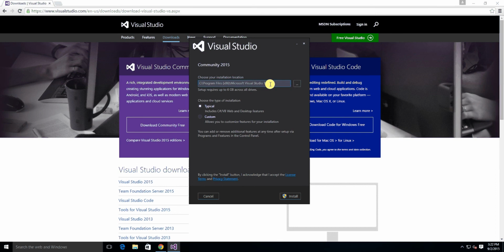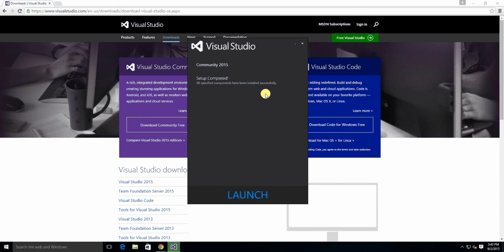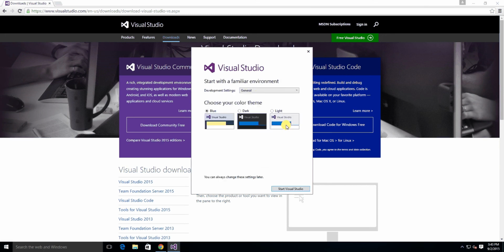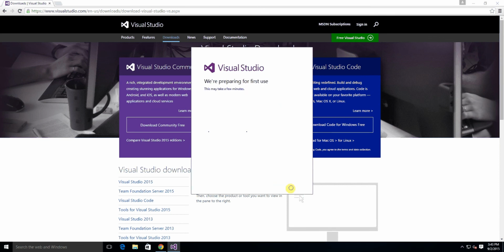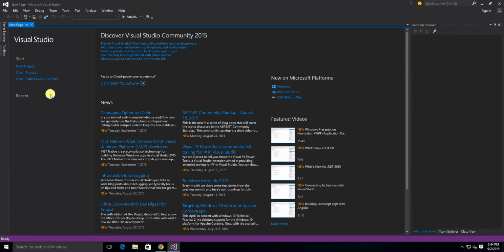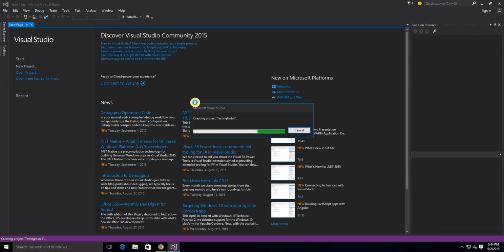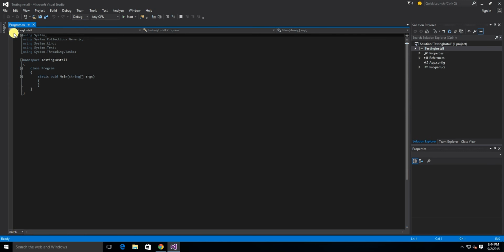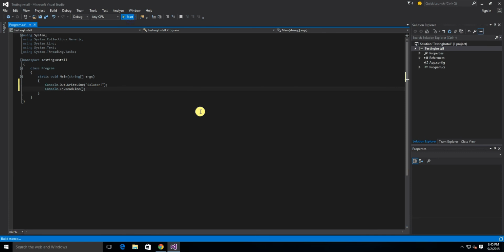Install Visual Studio 2015 Community Edition on Windows 10 for C# and Visual Basic Development